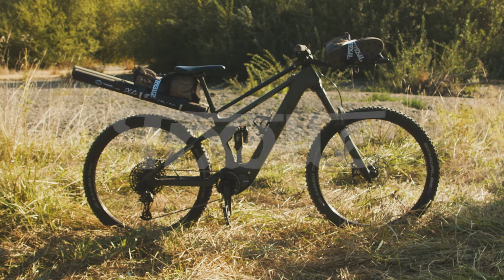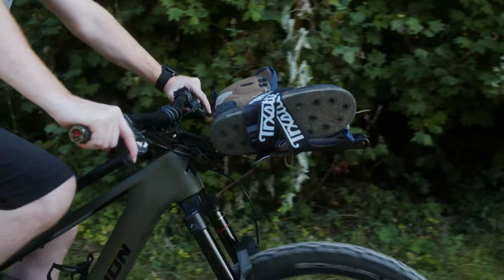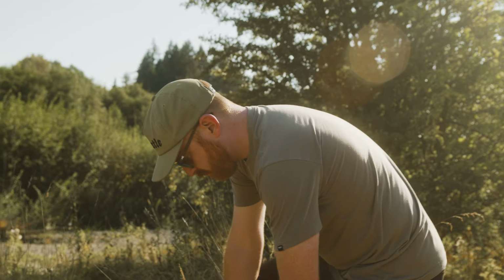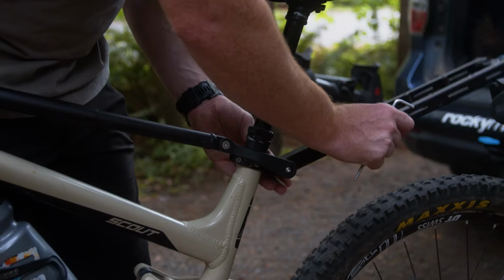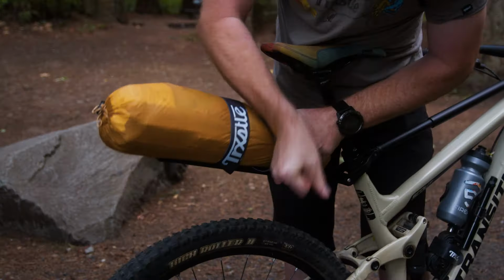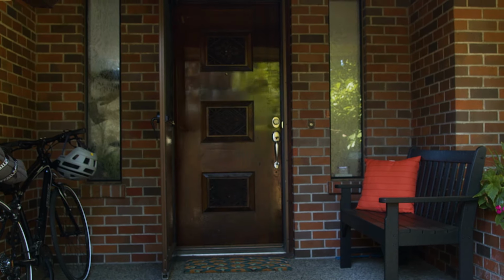The GERYON | Universal Bike Packing System from Trxstle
The Geryon is the only universal rack system designed to work with any style of bike, from full suspension to road to e-bikes. Whether you're mountain biking, fishing, hunting, camping, gravel riding, or running errands around town, the Geryon will give you the on-bike storage you need.